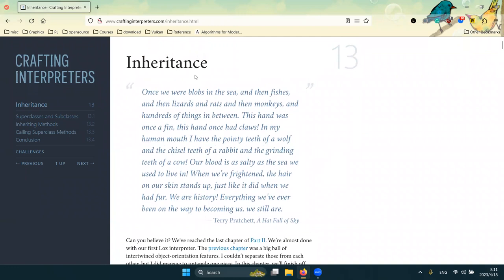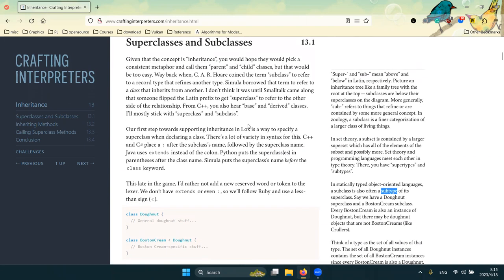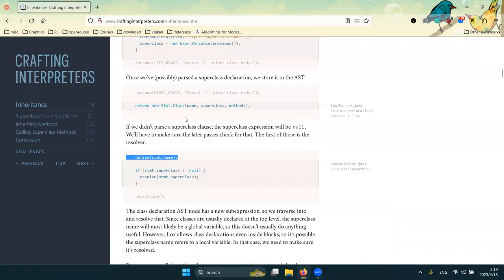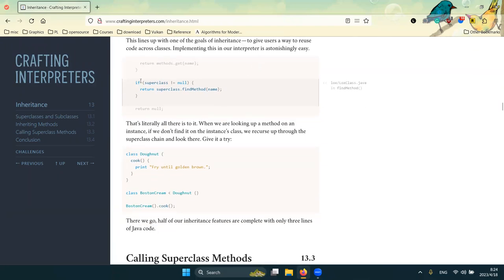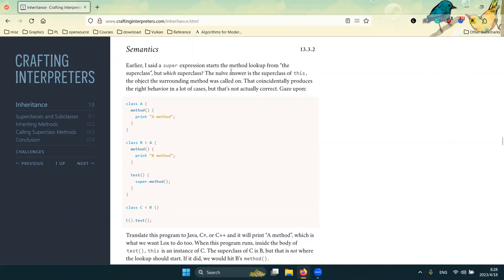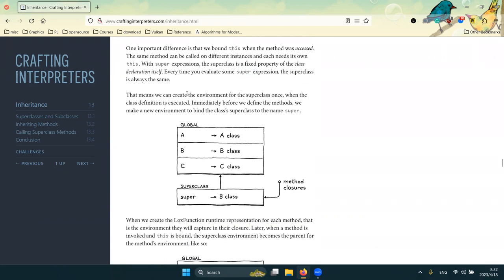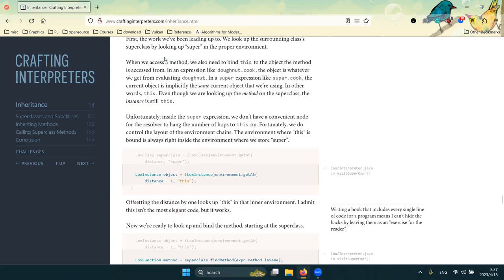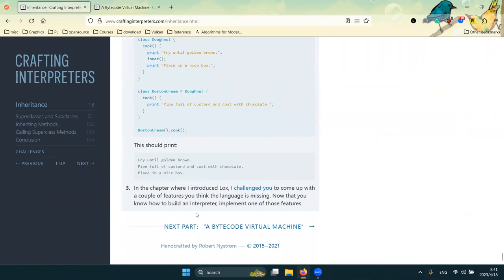Programming Languages Virtual Meetup: "Crafting Interpreters" chapters 13 [2022-04-17]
Recording of the meeting where we read "Chapter 13: Inheritance" of the "Crafting Interpreters" book.